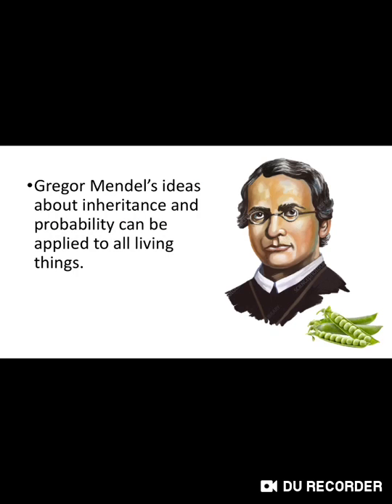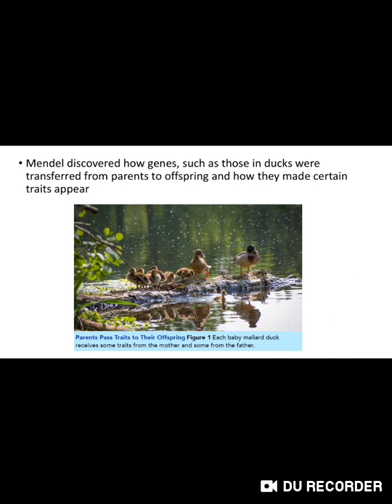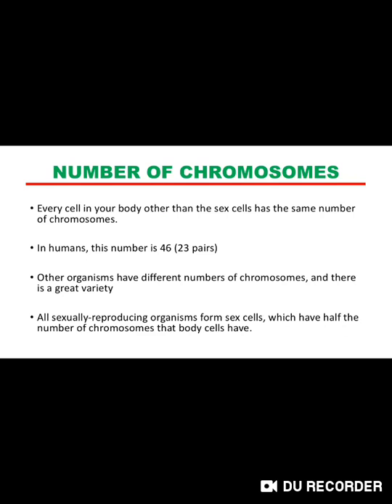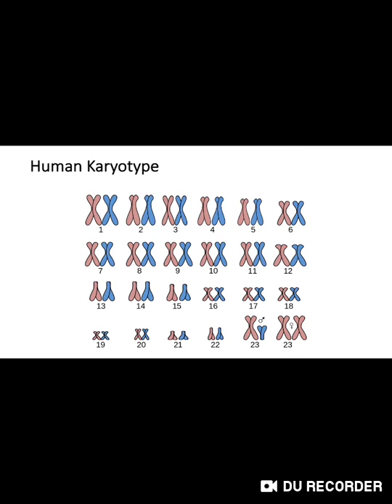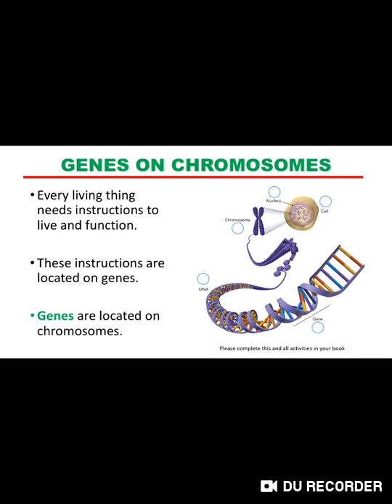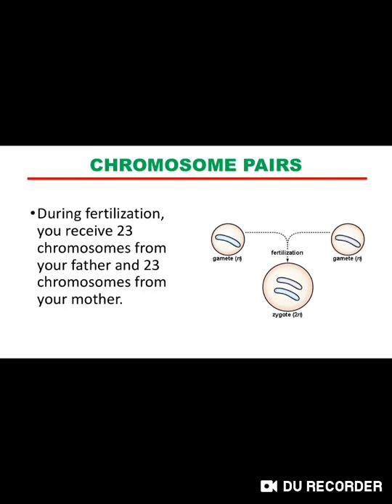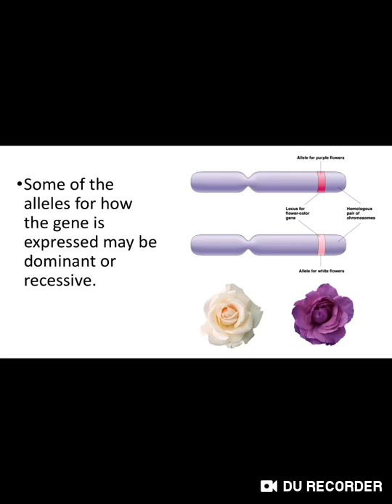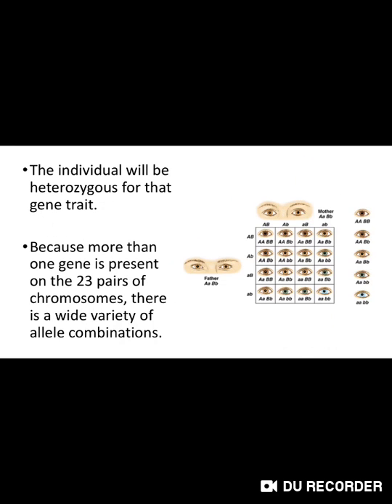Chromosomes and Inheritance Introduction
Pearson Realize - Elevate Life
7th Grade
Chapter 7 Lesson 2
Section 1